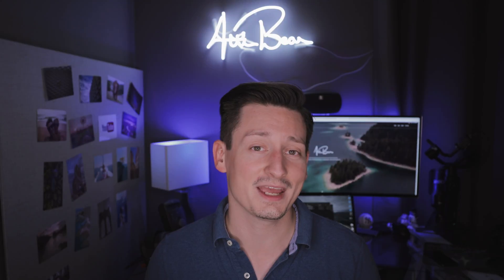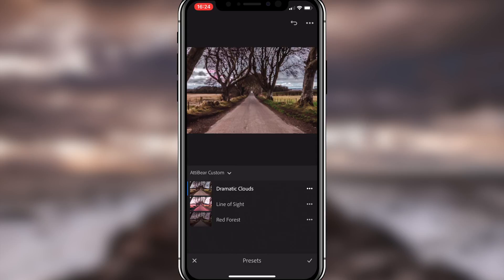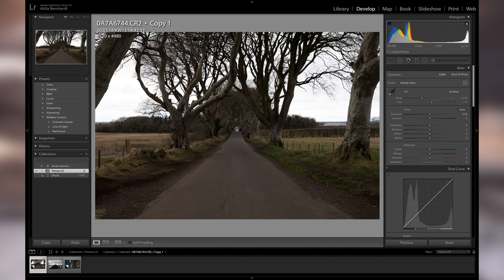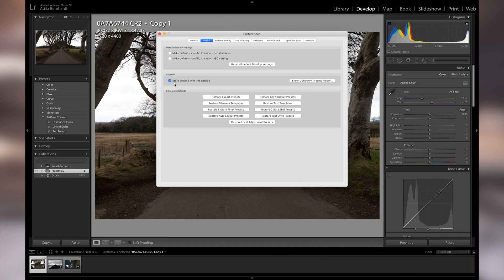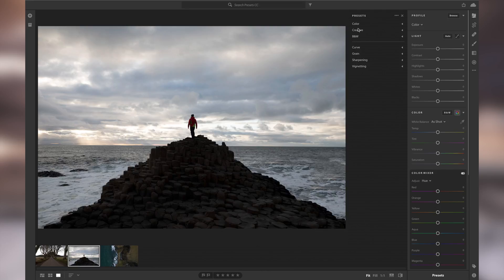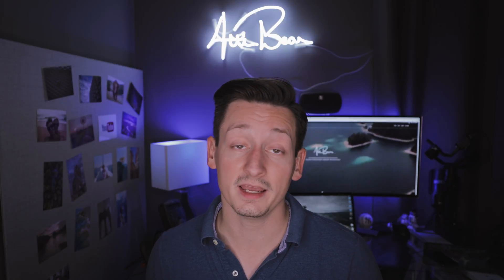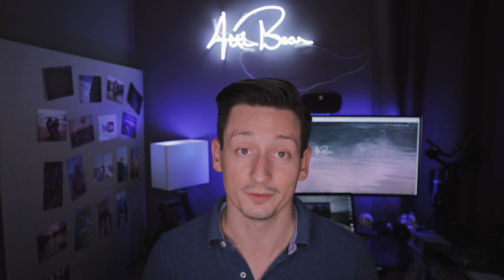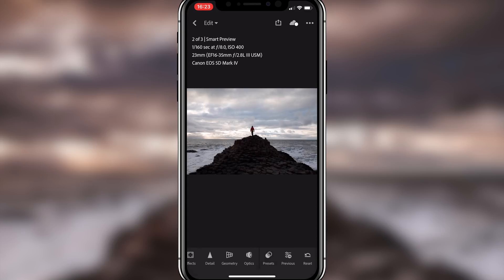How to use Lightroom Classic Presets in Lightroom CC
This Tutorial will show you how you can import your old Lightroom Classic Presets into Lightroom CC. And we won't stop there. I'll also show you how you can use Presets that are installed in Lightroom CC also in Lightroom CC Mobile. Having your Lightroom CC Presets on your Mobile will make your life so much easier.

If you need help importing your Presets into Lightroom CC hit me up in the comments.